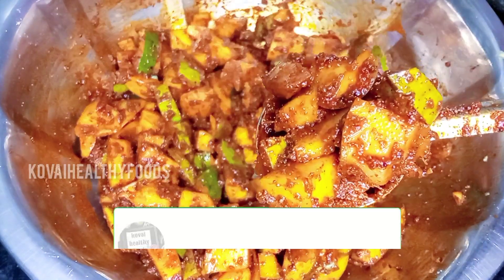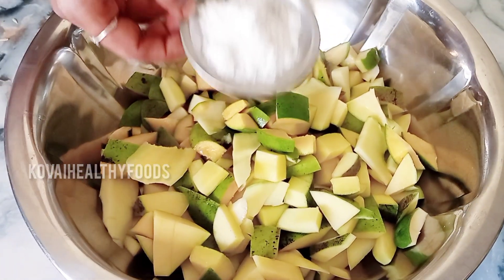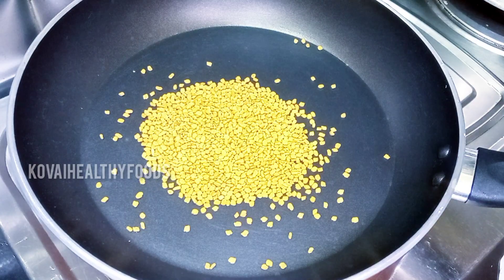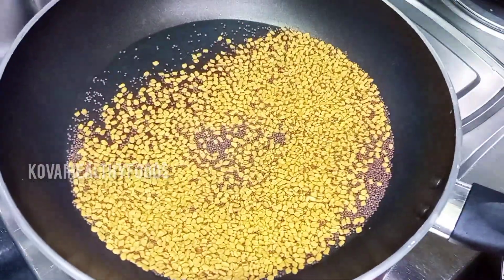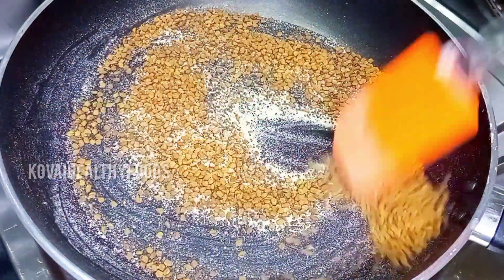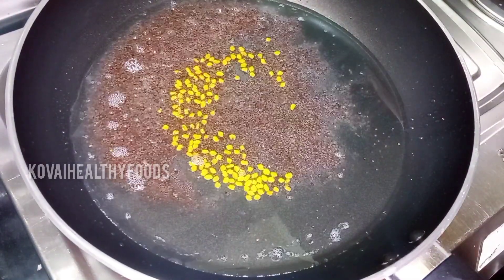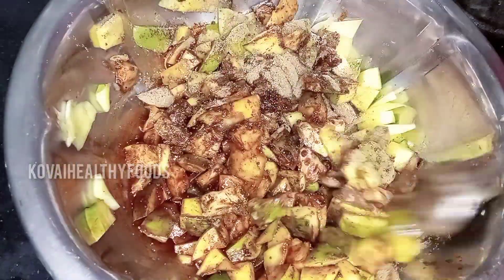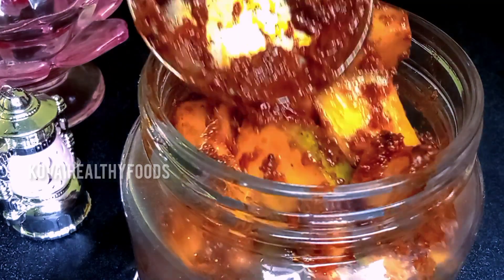நாவூறும் சுவையில் அசத்தலான மாங்காய் ஊறுகாய் | instant raw mango pickle |mango pickle in tamil recipe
Hiii 🥰

hello friends,

welcome all of you my channel
            KHF    kovaihealthyfoods

innaiku naama super a instant raw mango pickle eppadi seirathunu pakkaporom beginner's kuda super a seiyalam vaanga